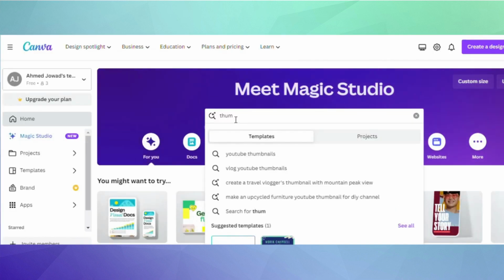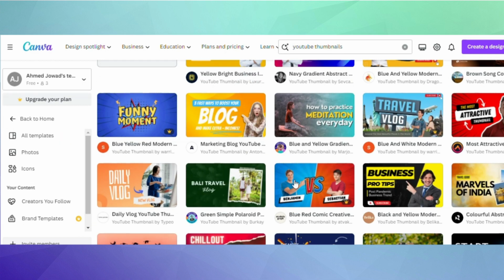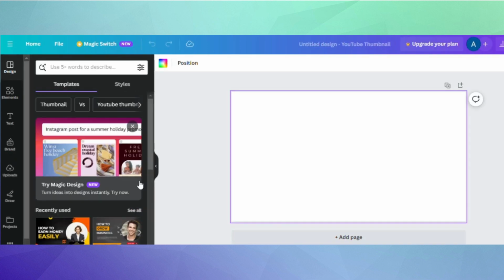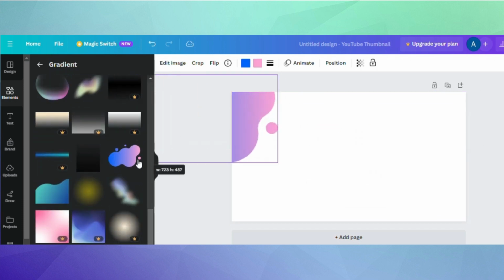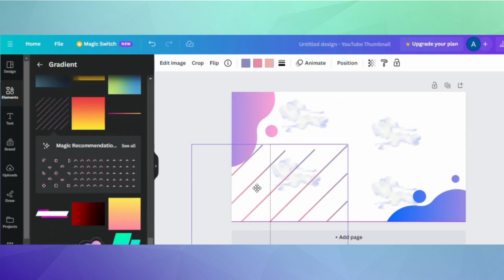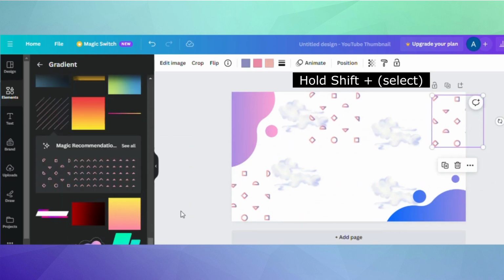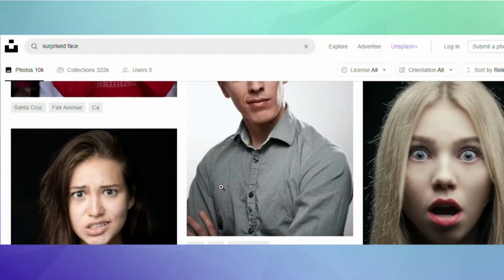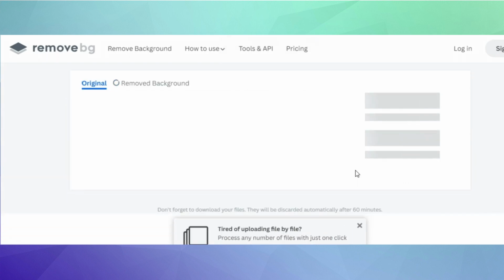How To Make Quick Thumbnails in Canva | Canva Tutorial | Jowad Ahmed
In this 2 min i have show how to create a quick ,simple but attractive custom thumbnail in @canva  for free.

I did & will also cover in the upcoming videos related to:
How to Make a Thumbnail for YouTube Videos with Glow light Effect in canva
The SECRET To Making a PERFECT YouTube Thumbnail | Canva Thumbnail Tutorial
How to Make a YouTube Thumbnail with Canva (for free!) | Canva tutorial
Canva Thumbnail Tutorial: How Make Thumbnail For YOUTUBE Videos In Canva
How to Make Thumbnails for YouTube Videos in Canva (2023)
Learn Canva in 25 Minutes! How to Use Canva for Beginners [Full Canva Tutorial 2023]
Canva Video Editor - COMPLETE Canva Tutorial For Beginners (2023)
Canva Tutorial For Beginners | How to Use Canva Like PRO [FREE] | Canva Full Course